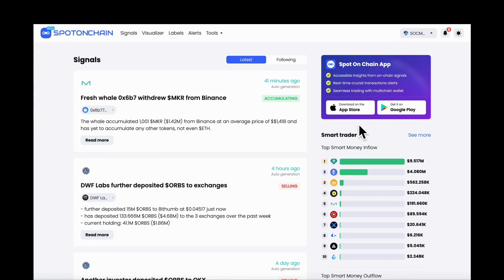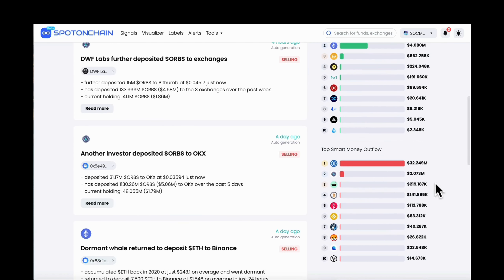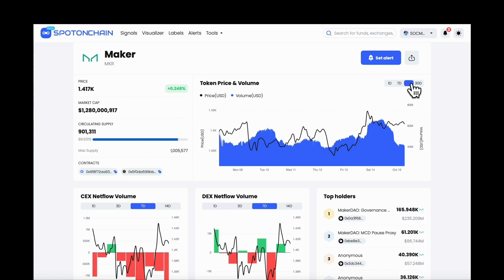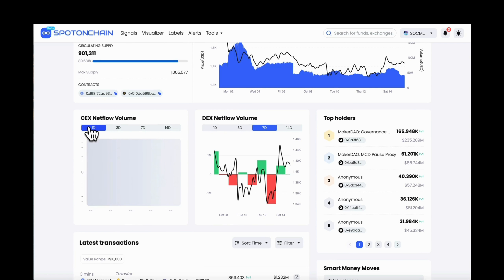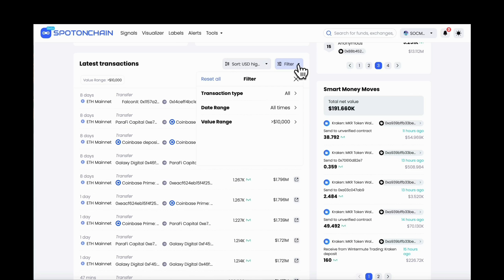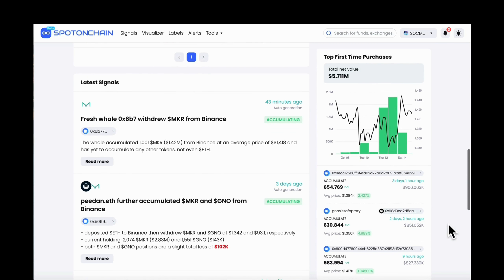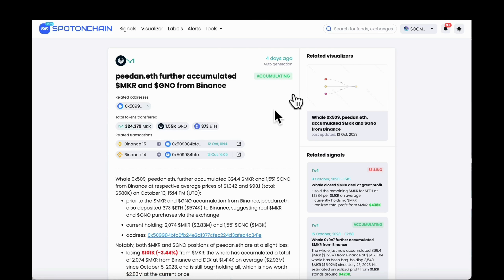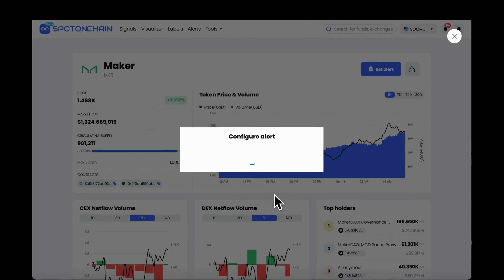Knowing what token is trending among smart money flow